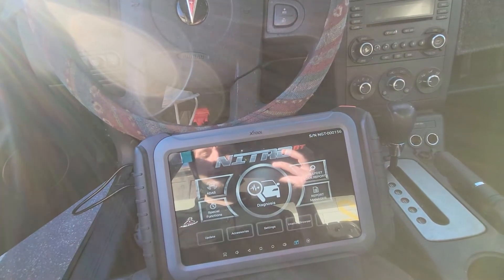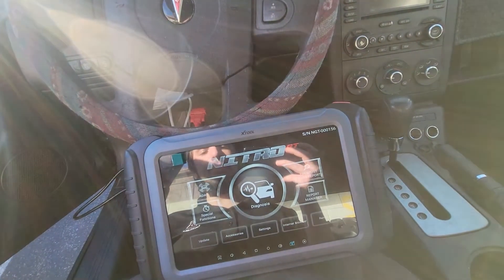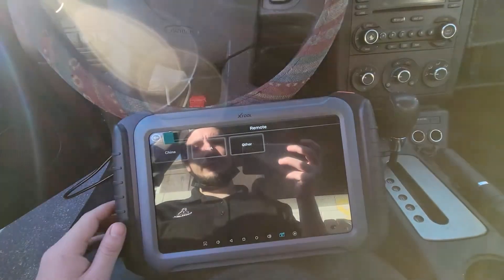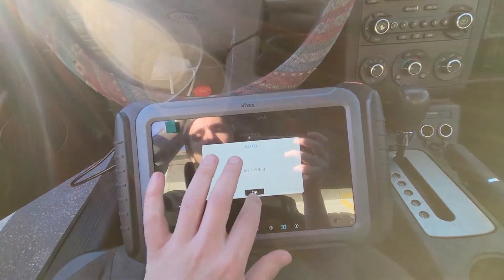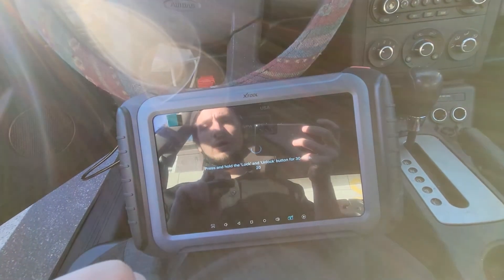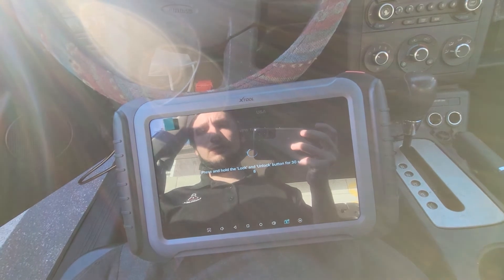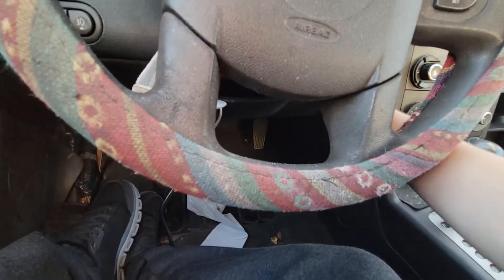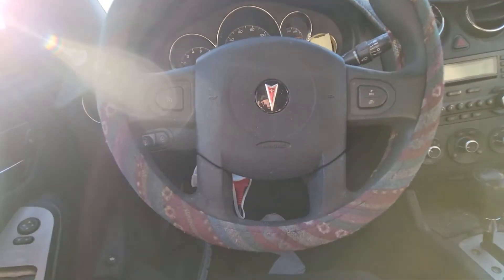Programming a 2006 Pontiac G6 | NITRO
Programming a 2006 Pontiac G6 using Nitro

The NITRO, A revolutionary automotive diagnostic tablet with the ability to program more car keys than any other machine in its class.

Nitro is part of the Key Making System.